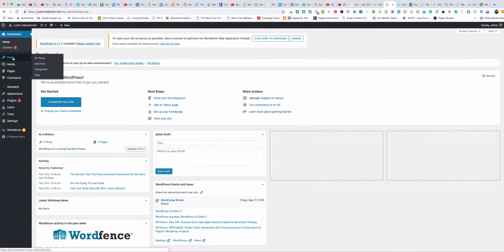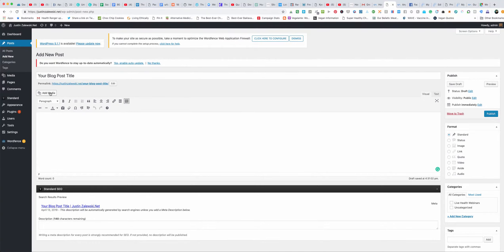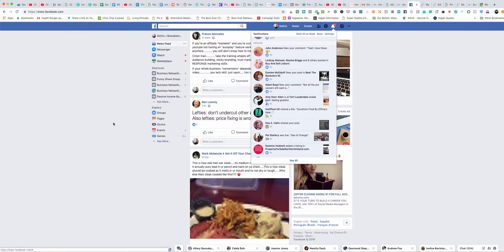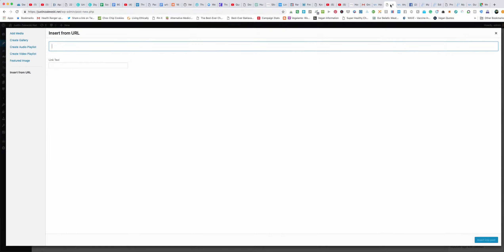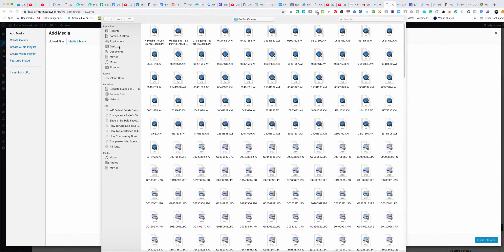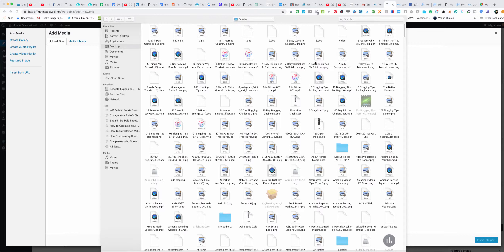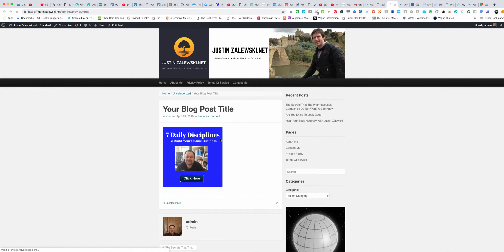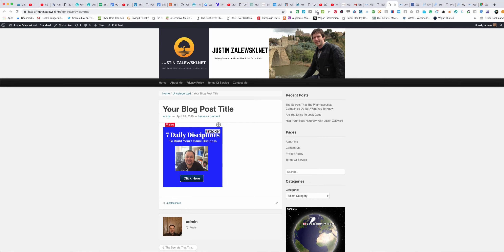How To Upload An Image To Your Wordpress Blog (3 Ways)